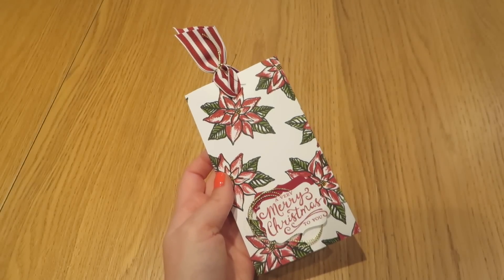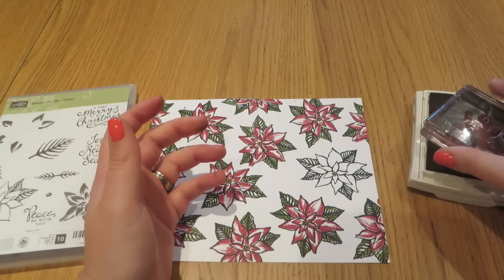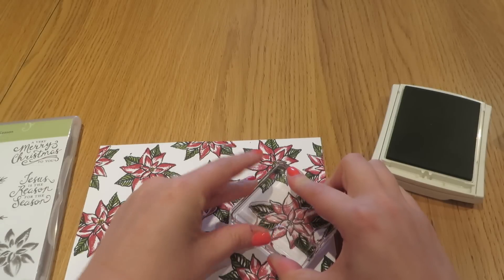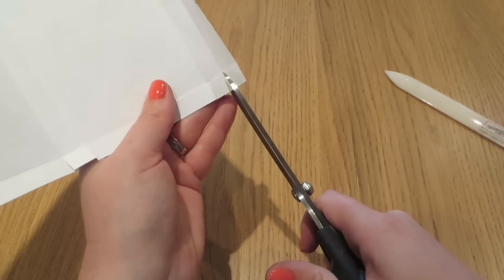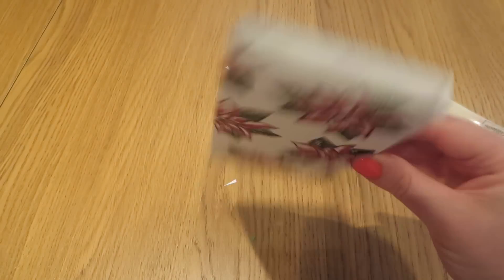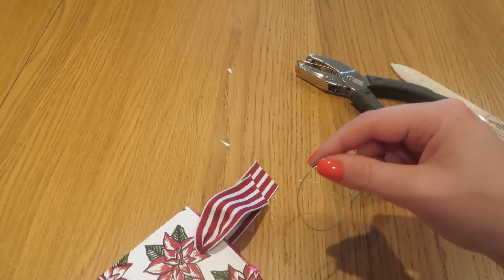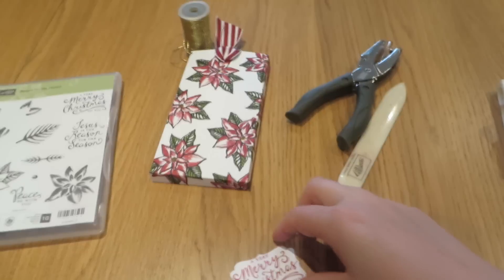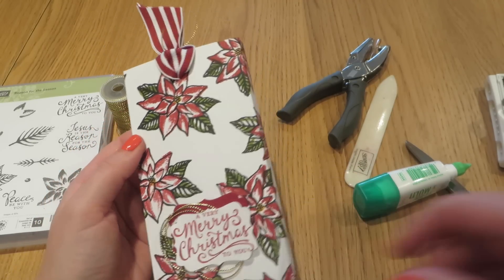Chocolate Gift Box and How to Stamp Reason for the Season by Stampin' Up